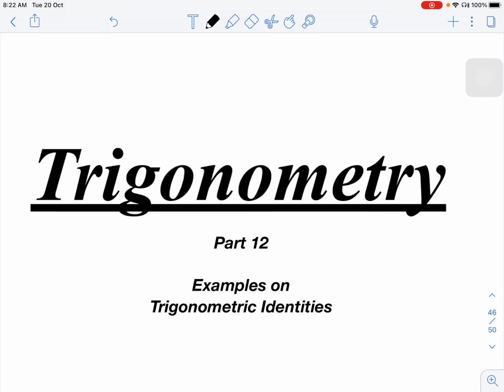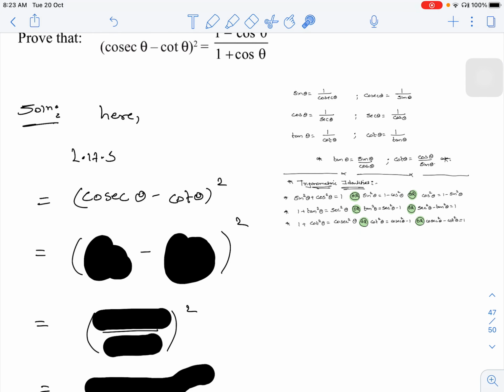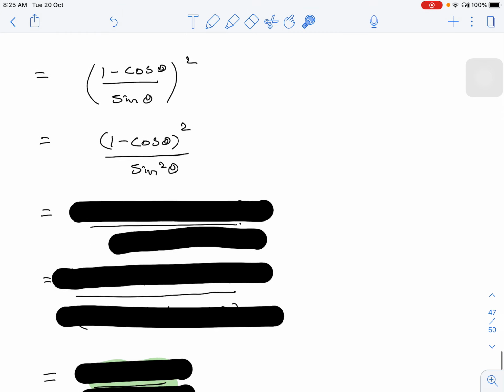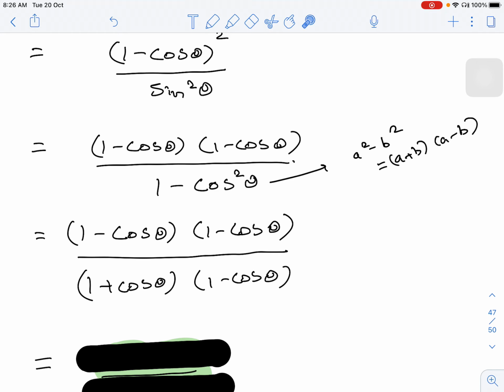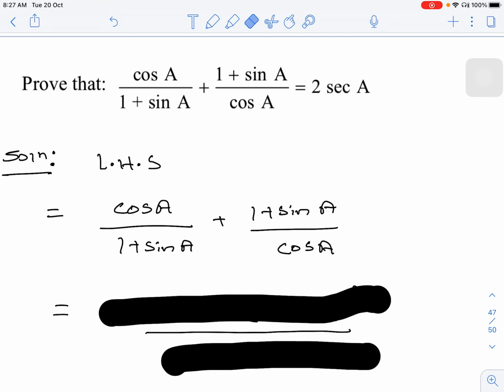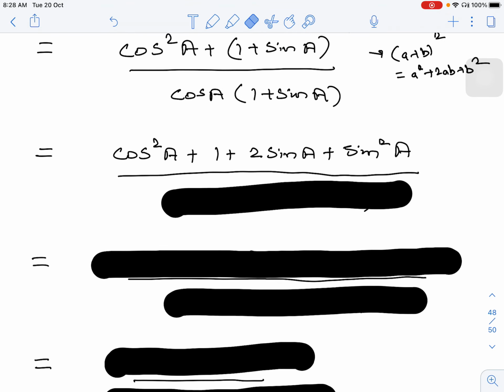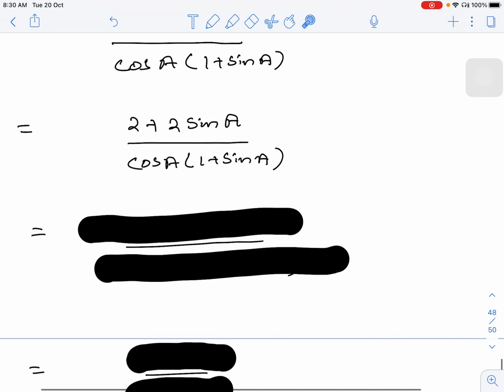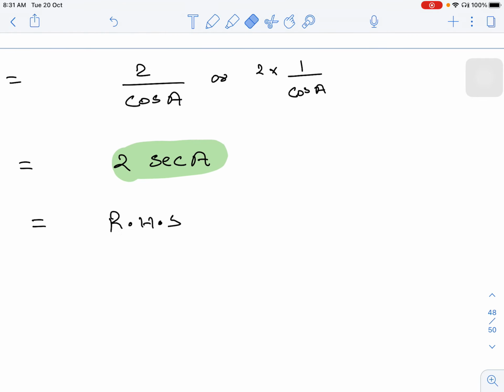Trigonometry - CBSE - Class 10 - Maths - Part 12